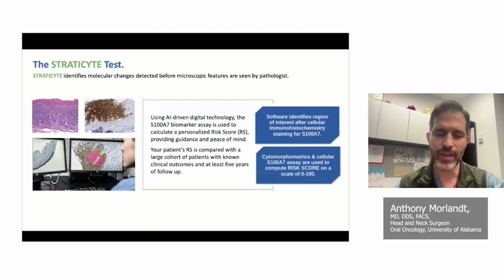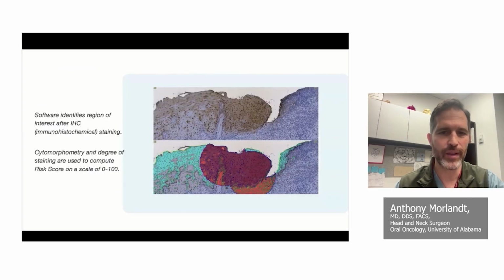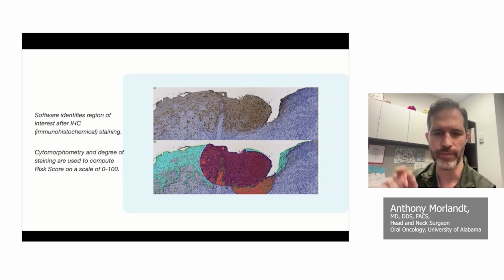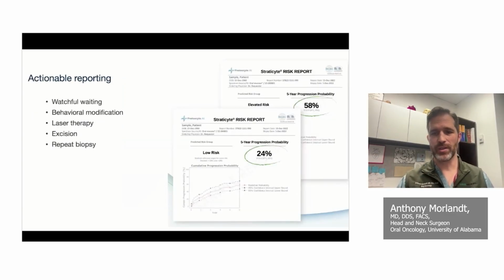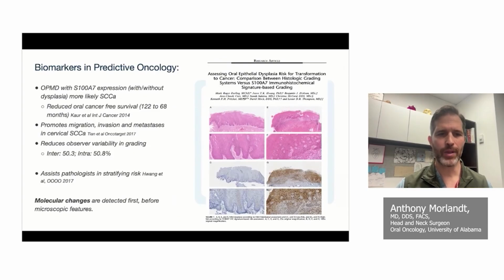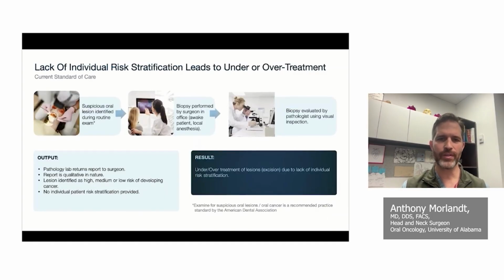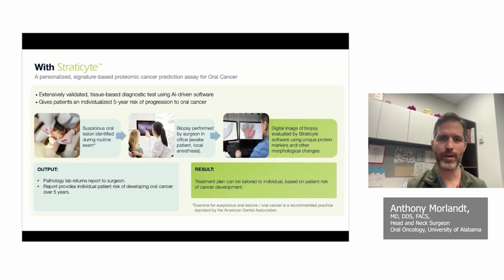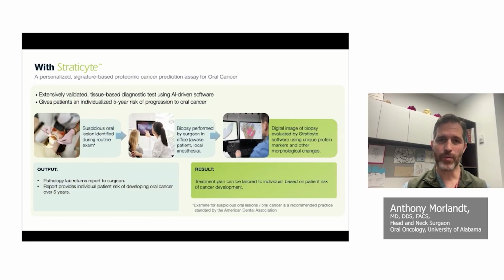What is the STRATICYTE test and how does it apply to my practice?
How can I use STRATICYTE to help my patients in my practice?